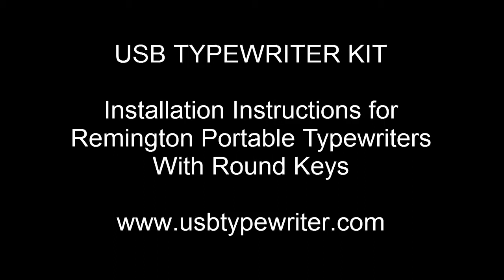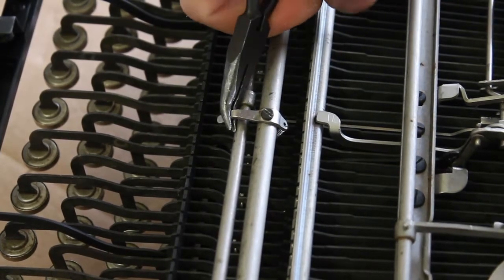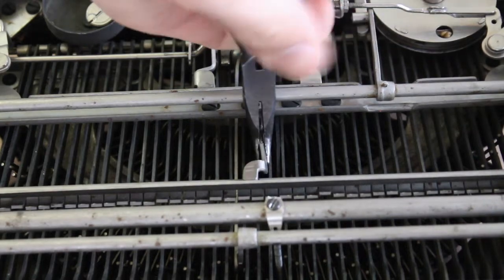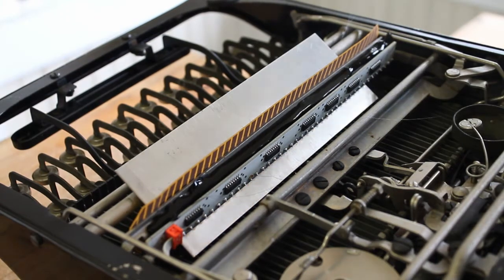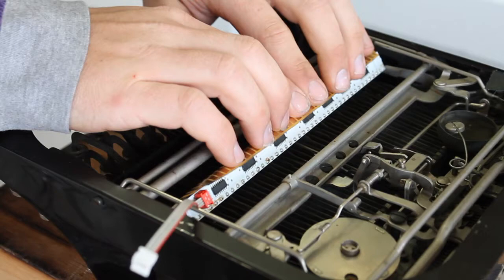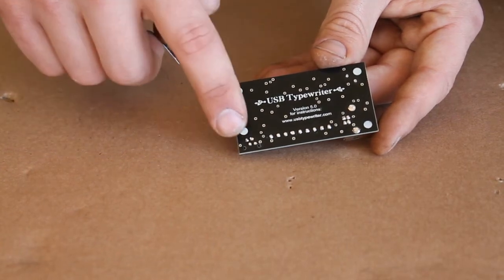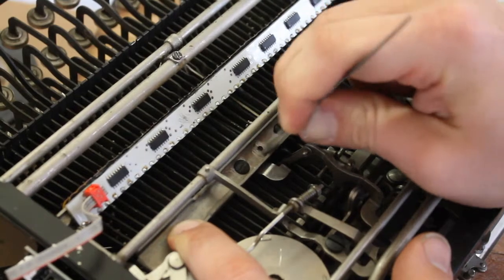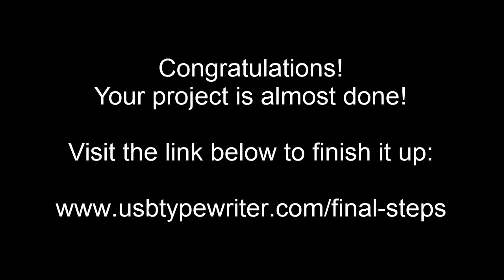USB Typewriter Conversion Kit for Remington Portables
This video explains how to convert your Remington portable typewriter into a computer Keyboard or a docking station for a tablet, using the USB Typewriter Conversion Kit.

to finish up the installation.